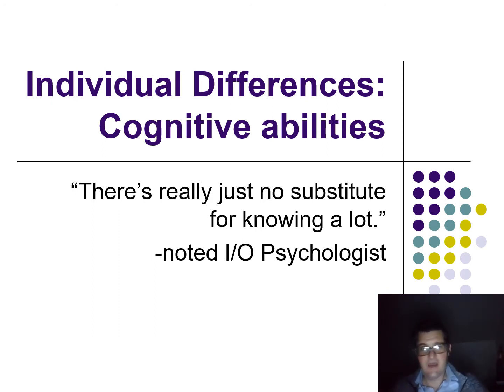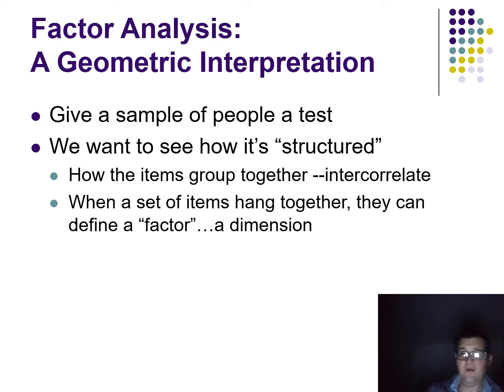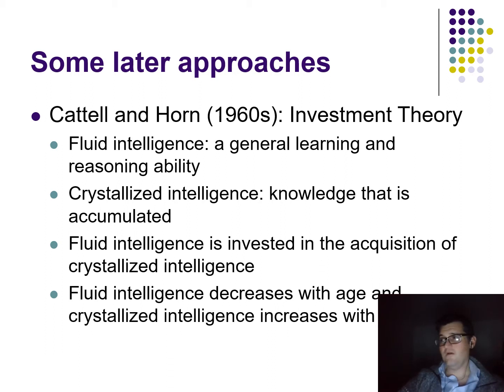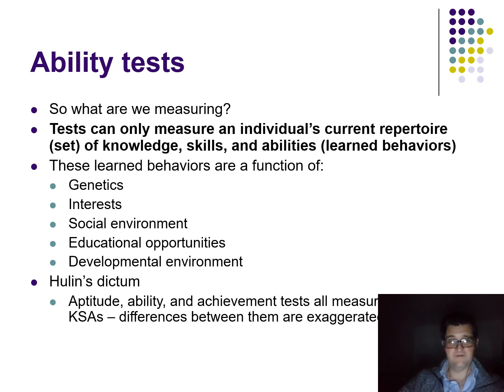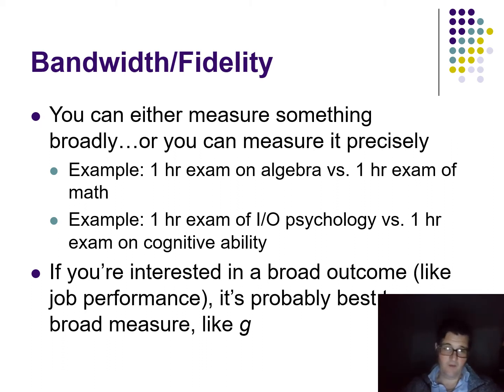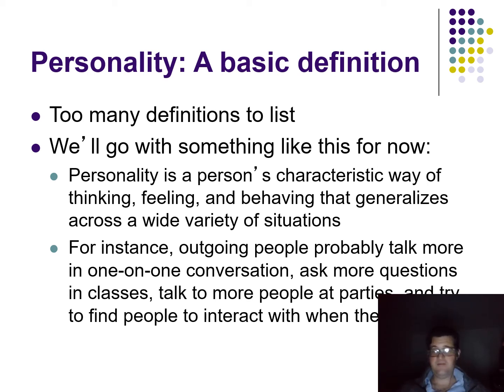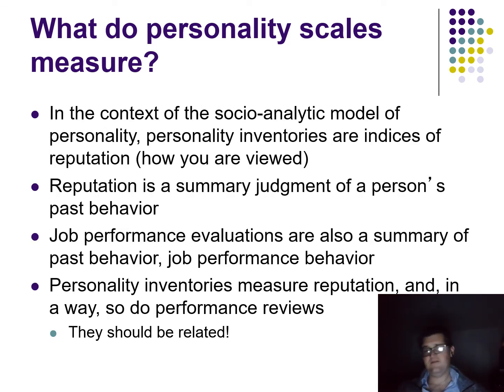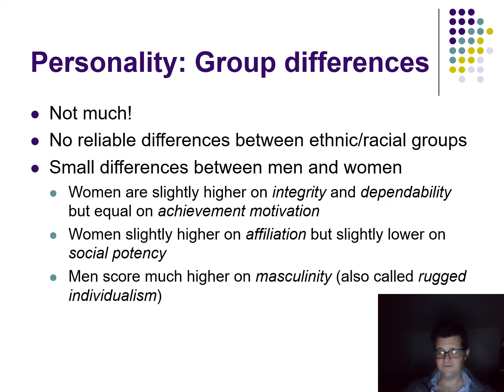Individual Differences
MANA 446 - Individual differences - cognitive ability and personality